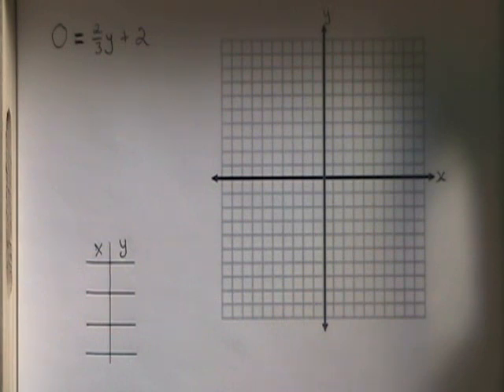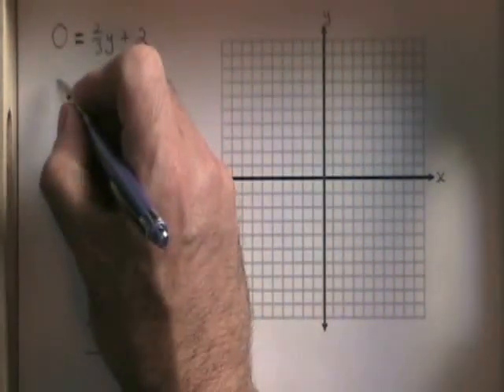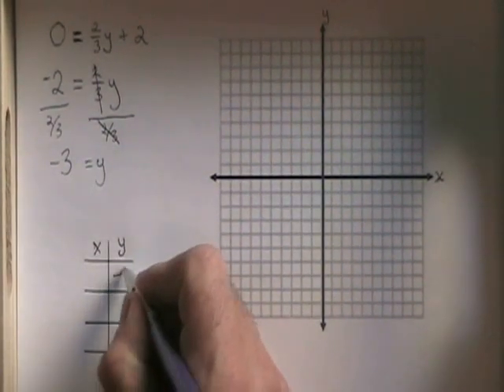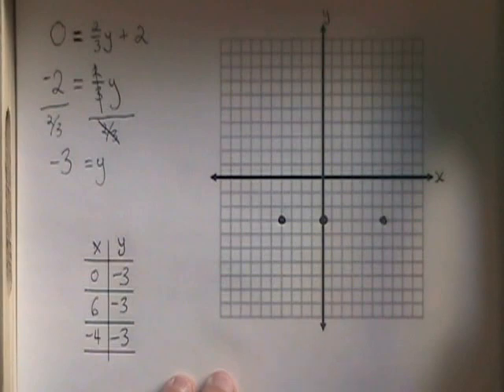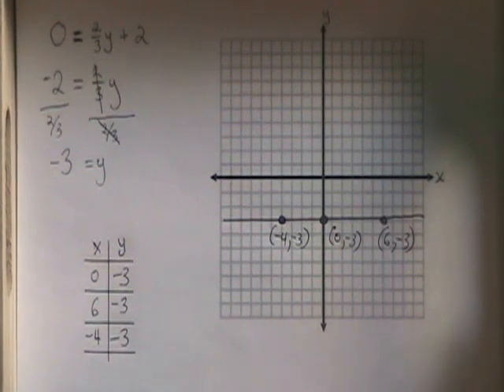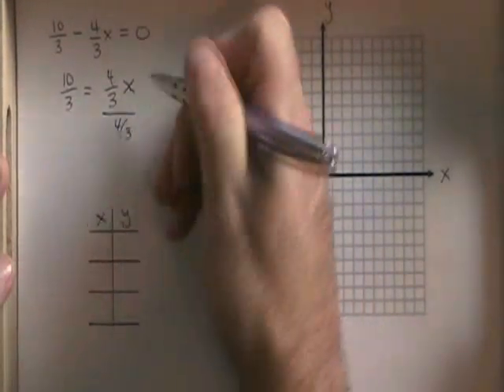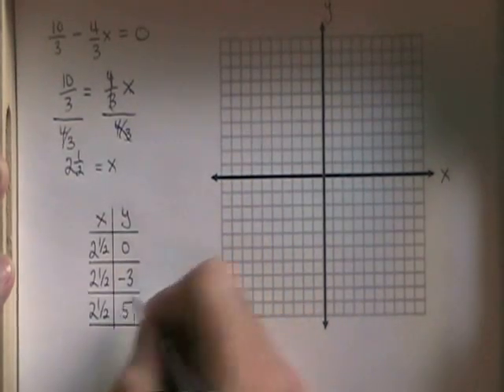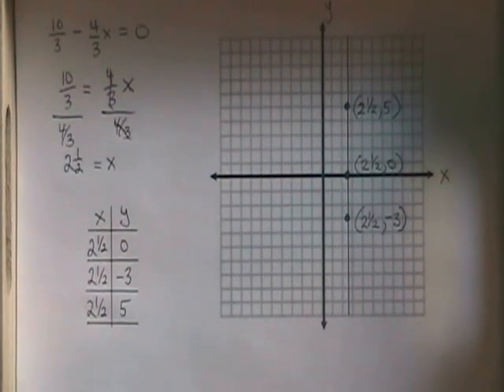Graph Horizontal and Vertical Lines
This video illustrates how to graph a straight line that has only one variable (x or y) in its equation. For many more instructional Math videos, go to: